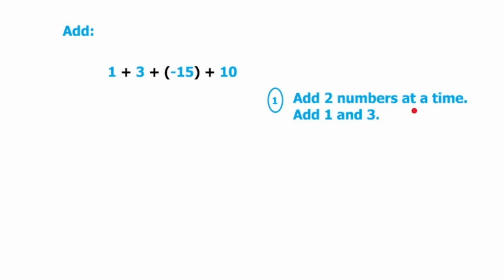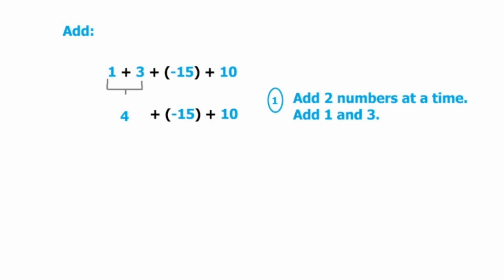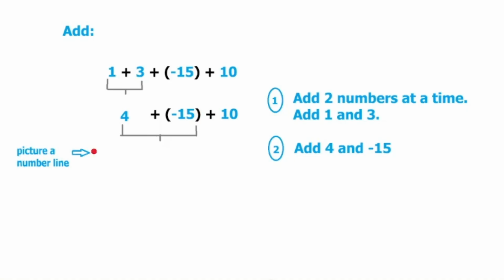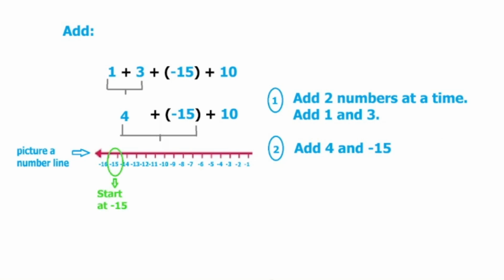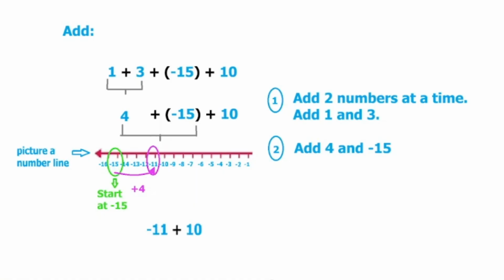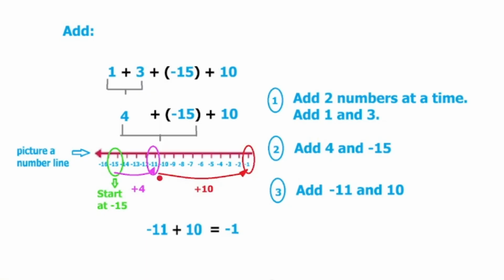Add 3 Or More Positive and Negative Integers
Level 7 Welcome to Add 3 Or More Positive and Negative Integers! If you're trying to learn how to Add 3 Or More Positive and Negative Integers, you're in the right place.
Whether you're brand new to this topic or just need a quick refresher, Add 3 Or More Positive and Negative Integers, walks you through clear examples and step‑by‑step explanations to help you master Adding 3 Or More Positive and Negative Integers.